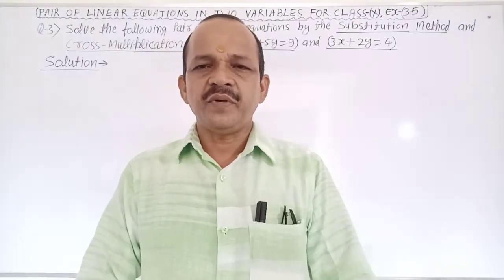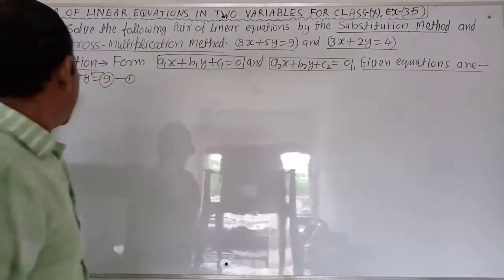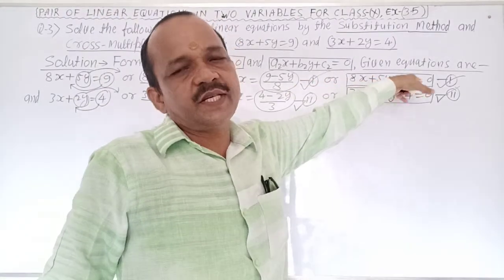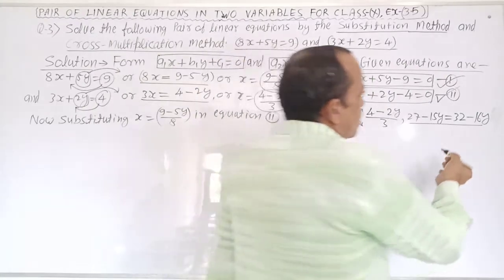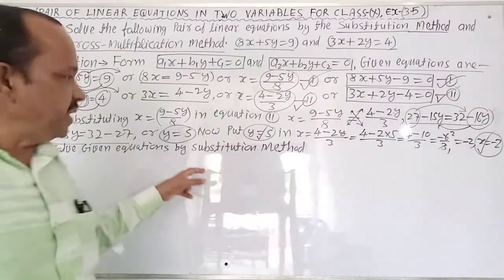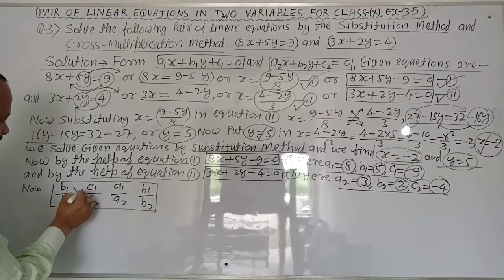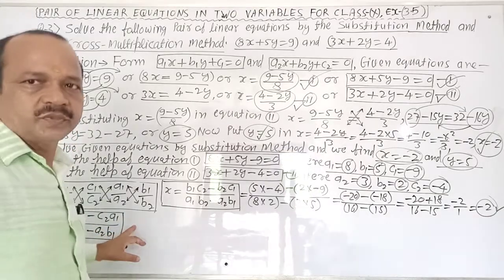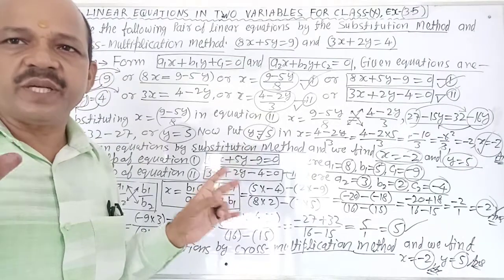NCERT Class (X) Ex (3.5) Q (3) by S. P. (Mo. 9792659871)